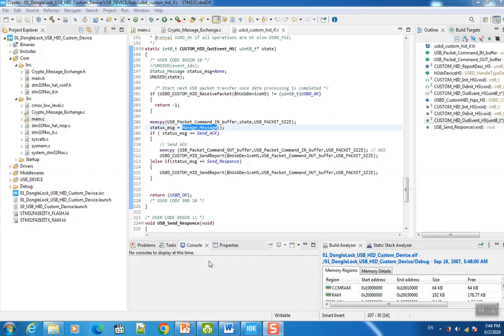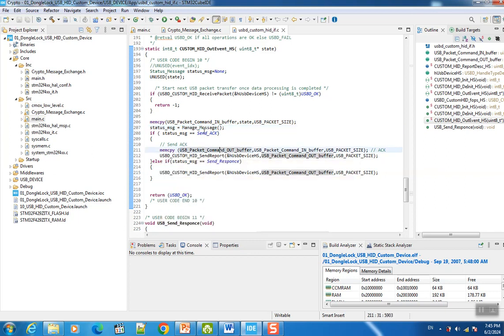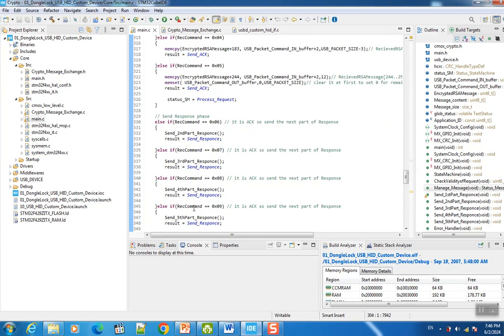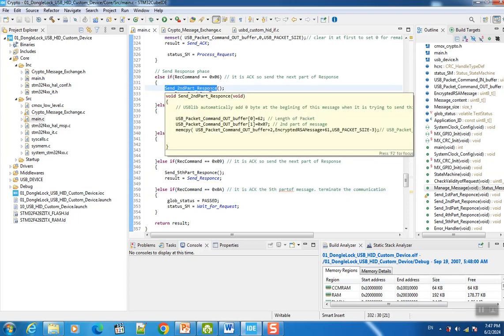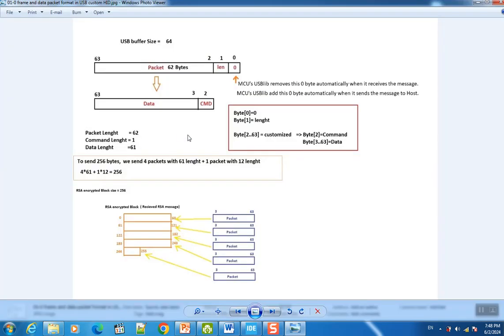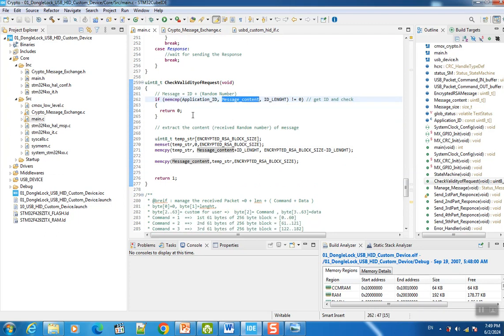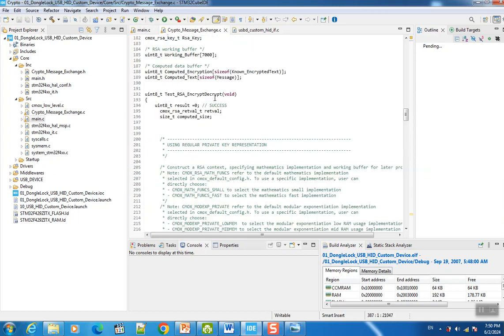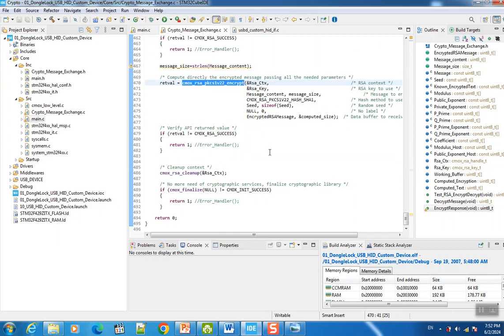10-003- Making a Hardware Lock Dongle for a Windows Application. 2- Taking a look at STM codes.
In this Series(003), I am going to describe How to make an Hardware lock(Dongle) for a Windows application, using STM32F429 discovery board.
In this Video I describe the C codes for STM32F429 discovery board which makes this board to behave like a Hardware Lock (Dongle).
To do this you need some knowledge about USB and Crypto libraries which you can get in ST's Youtube channel